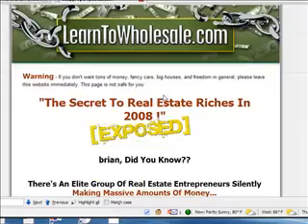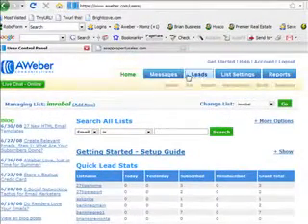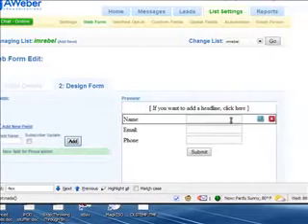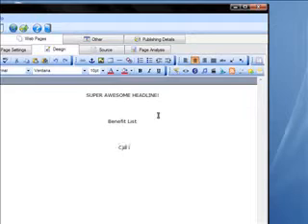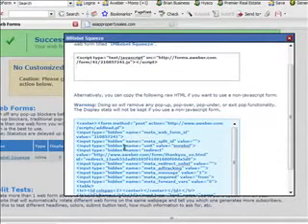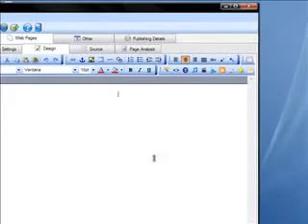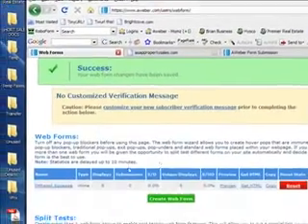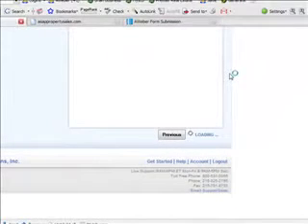How to Create an XSite Pro Squeeze Page.wmv